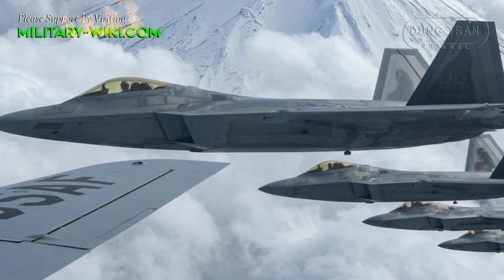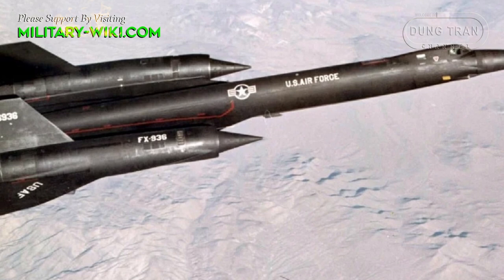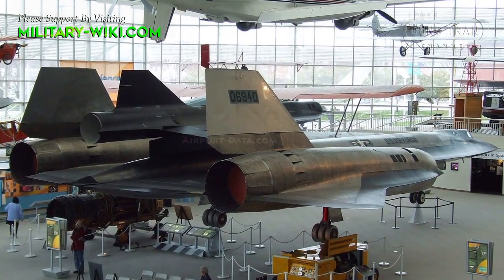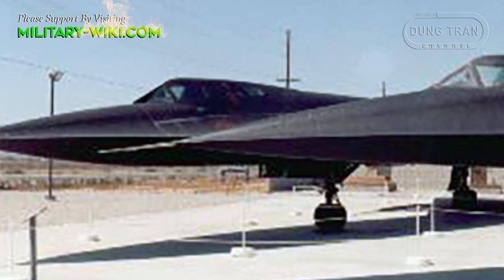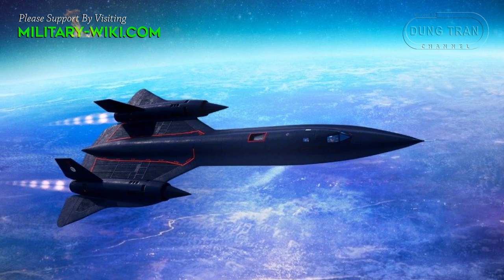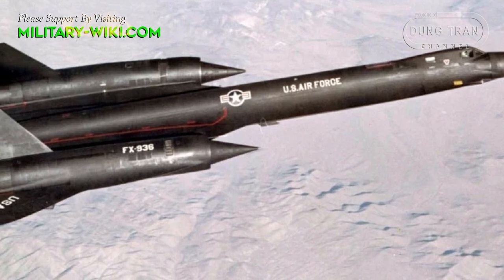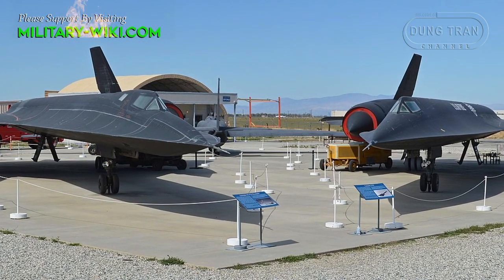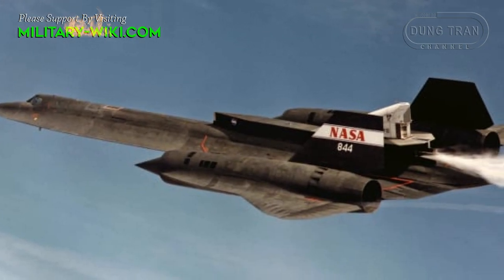A-12 OXCART: The Father of the SR-71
Launched in 1957, Project Oxcart was the forerunner of two powerful US weapons, the YF-12 interceptor and the legendary SR-71 reconnaissance aircraft. The aircraft was designated A-12.